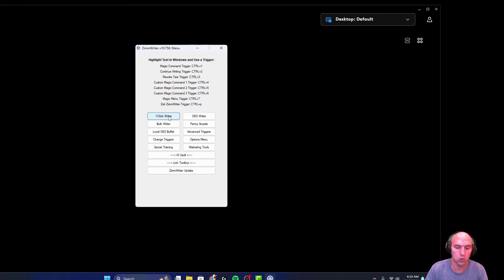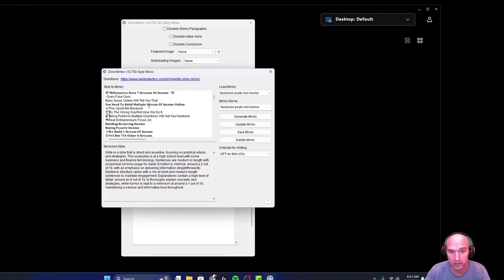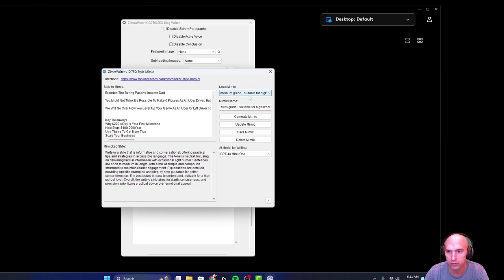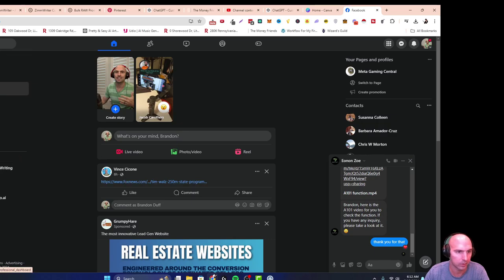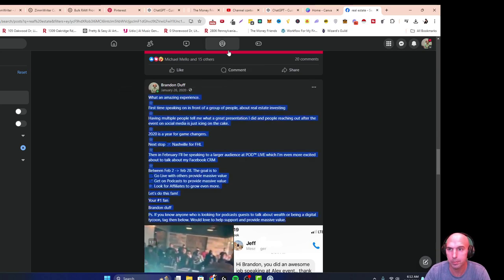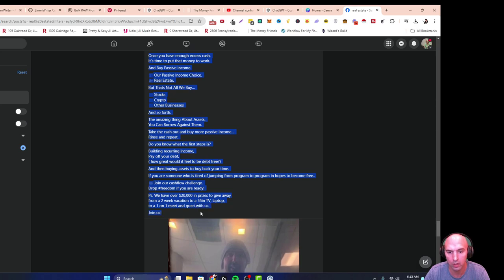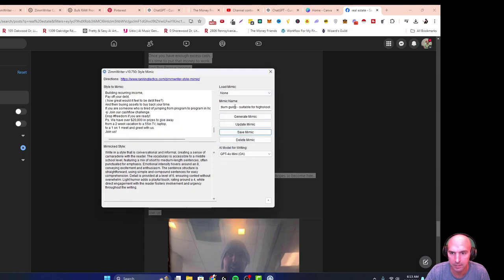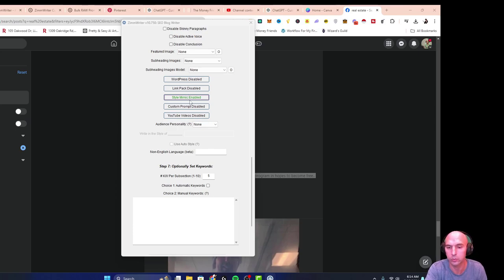Zimmwriter Style Mimic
In this video, we'll explore one of Zimmwriter's most powerful and unique features – Style Mimic. If you've ever wanted to replicate the writing style of your favorite author, blogger, or even your own past content, Zimmwriter has you covered. We'll show you how this feature works, the best ways to use it, and how it can help you maintain a consistent tone and voice across all your content.

Key Points Covered in This Video:

Introduction to the Style Mimic feature in Zimmwriter
How Style Mimic helps you replicate any writing style
Step-by-step guide on using Style Mimic effectively
Examples of Style Mimic in action
Tips for using Style Mimic to enhance your content creation
Discover how you can take your writing to the next level by mastering the art of style replication with Zimmwriter.

Timestamp:
0:00 Intro
0:40 What is Zimmwriter Style Mimic?
2:30 How to Use Style Mimic Feature
2:45 Real Examples of Style Mimic